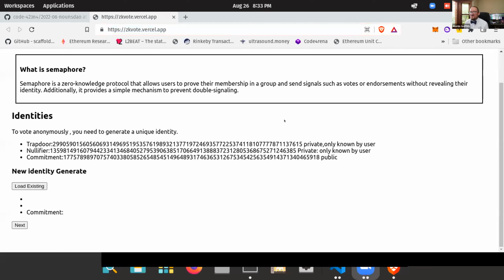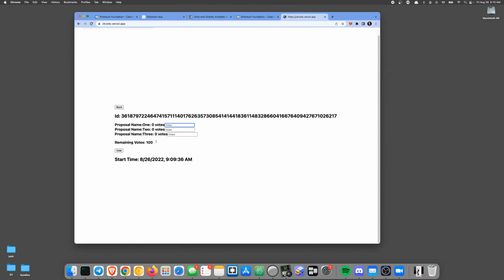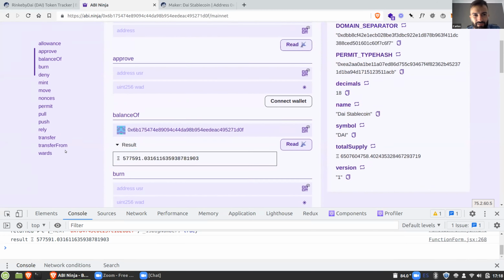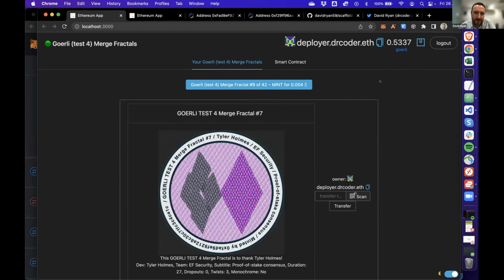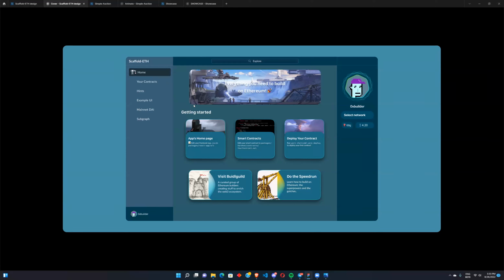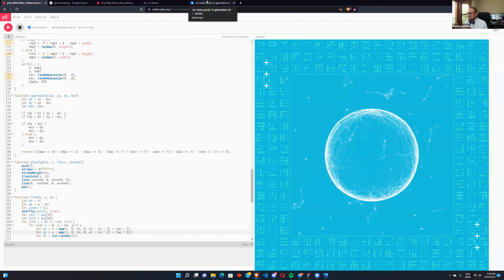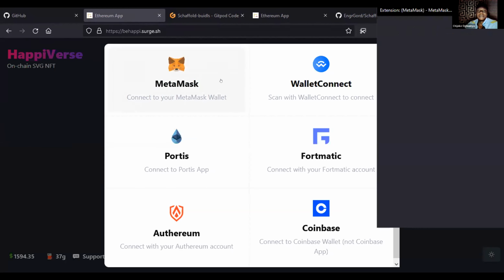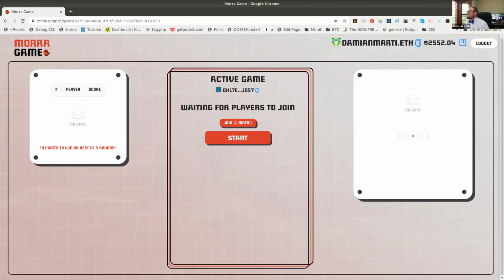🏰 BuidlGuidl - Shill your 🏗 Scaffold-eth build - August 26, 2022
[0:40] Supernovahs shows off a ZK protocol for anonymous group signaling

[10:41] Carlos show off ABI Ninja

[19:10] David shows off Merge Fractal NFTs

[30:14] Chris shows off procedurally generated NFTs and Figma designs

[37:41] Nick shows off a free database build using Deta Cloud

[43:26] Chijoke shows off a front end starter kit

[48:49] Damu shows off the Morra Game